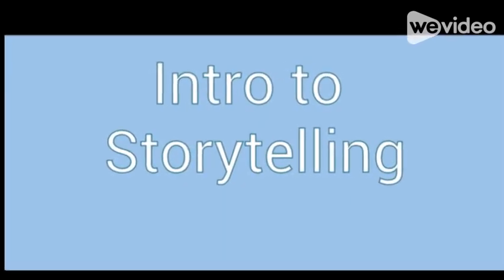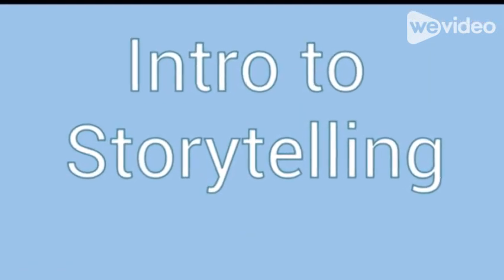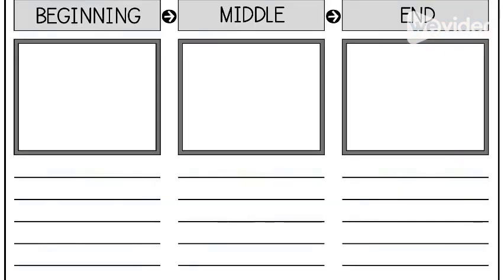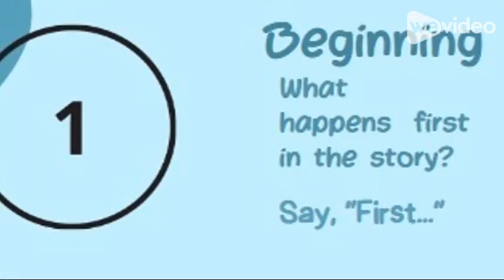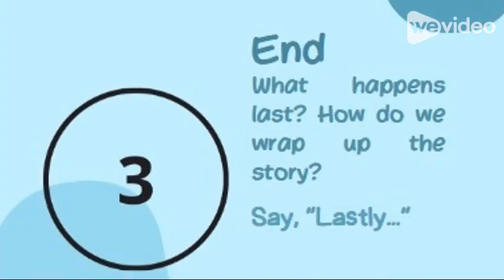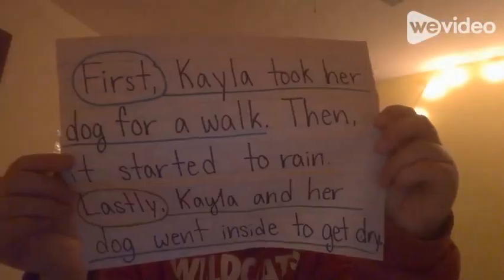Video Production Challenge 3 (EDCI 270)